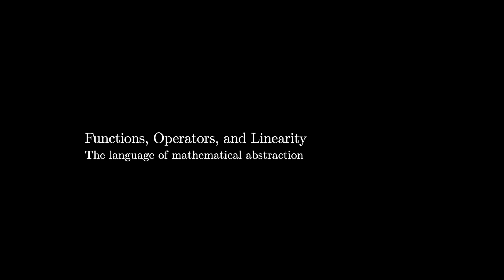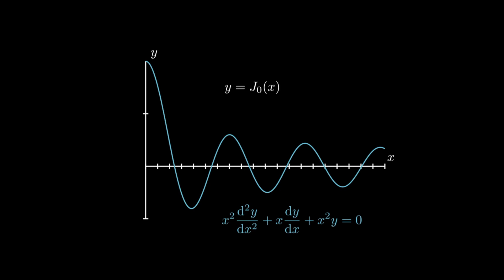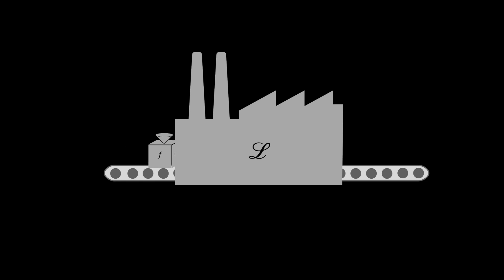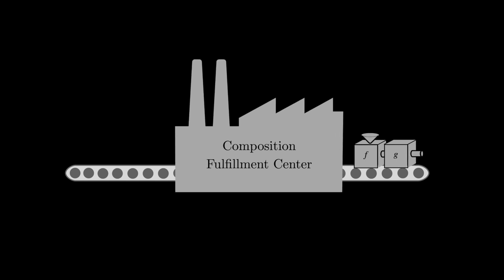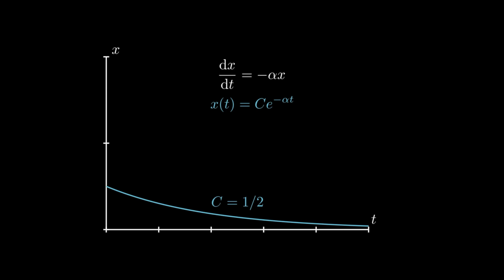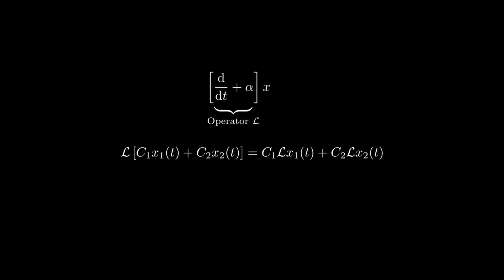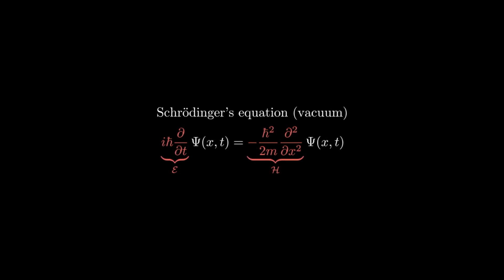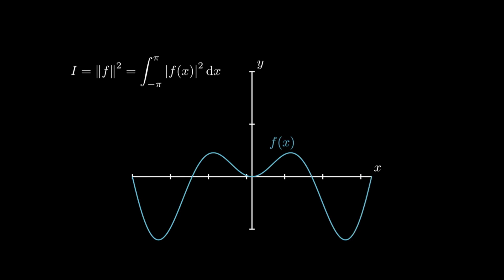Functions, operators, and linearity: the language of abstract math (SoME1)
Mathematicians and physicists often use abstract notation and terminology to reason about and describe problems at a level above the explicit details of the problem, but often take for granted that everyone already understands what they're doing and why.  This video gives a short explanation of one of the more common abstractions in physics and engineering: operators.  We'll go through the more familiar example of functions, introduce the idea of an operator, and try to motivate the use of operators with a couple of examples.